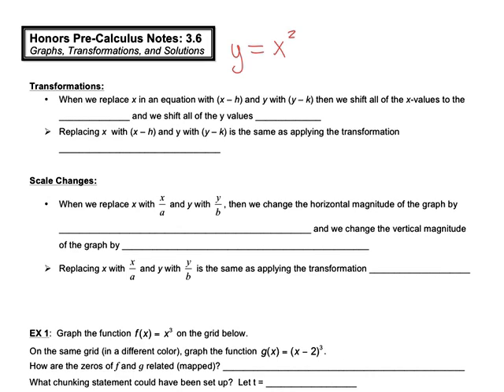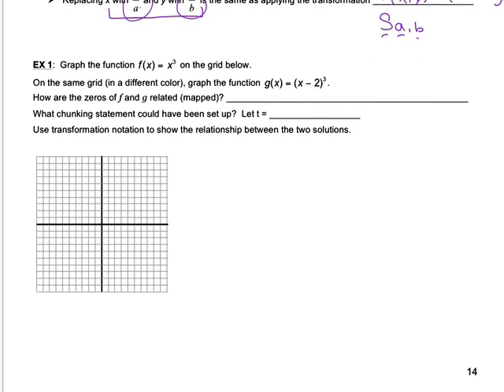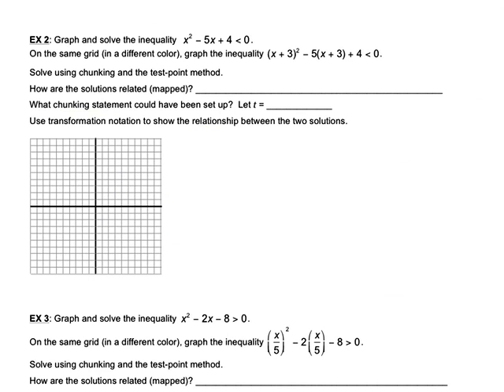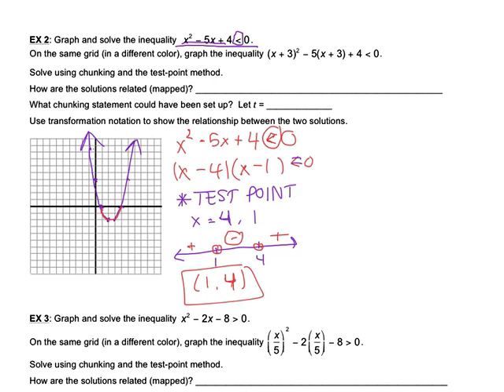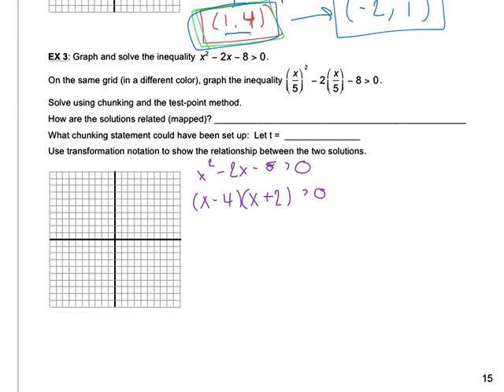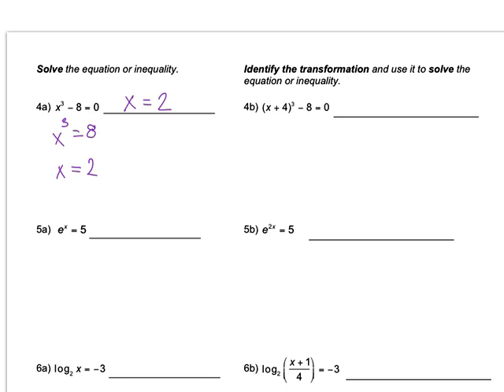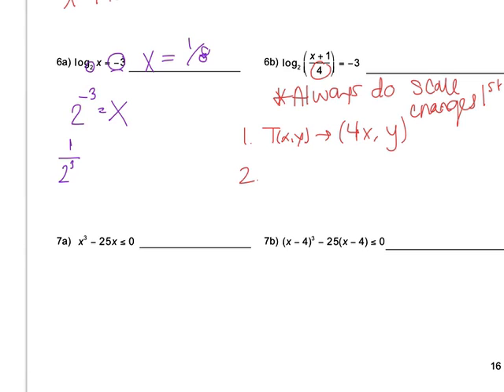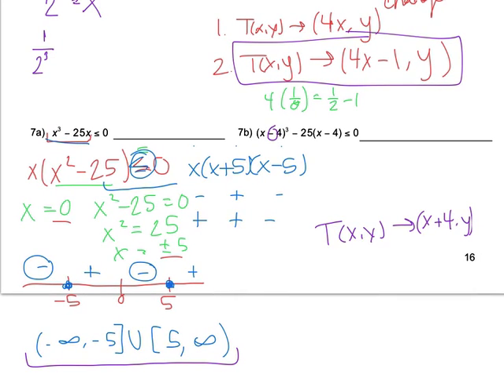Precalc 3.6 Video Notes: Graphs, Transformations, and Solutions